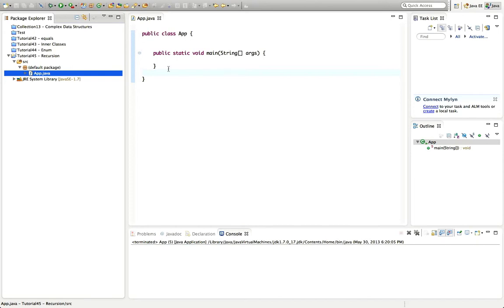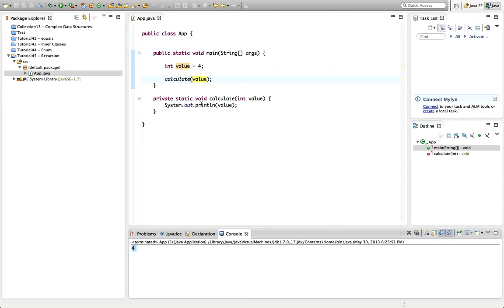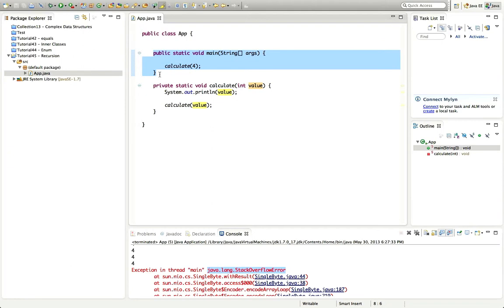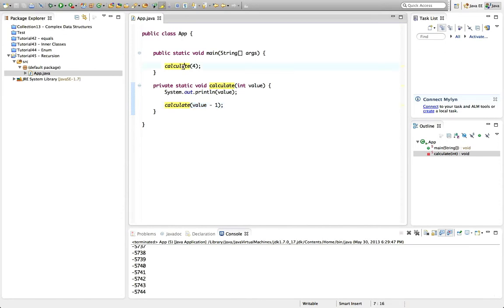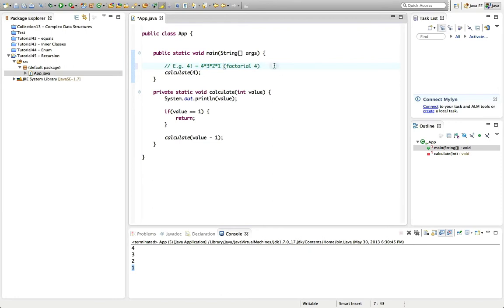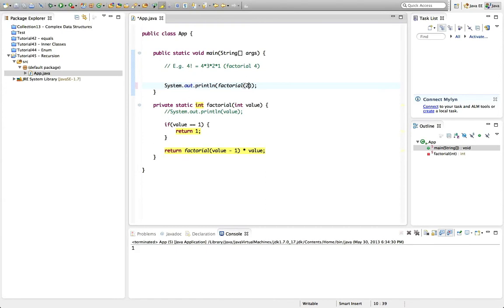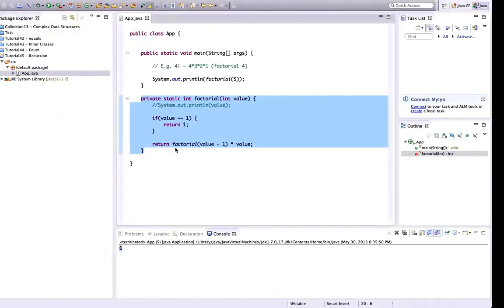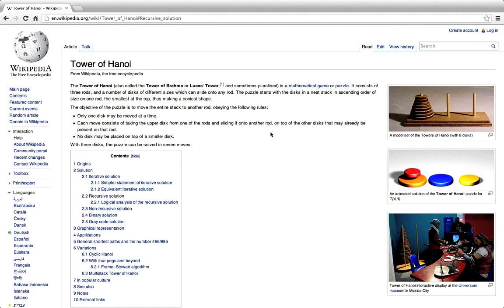Part 45: Recursion